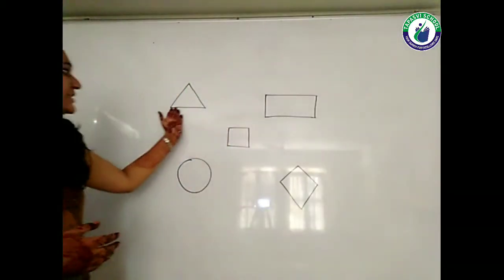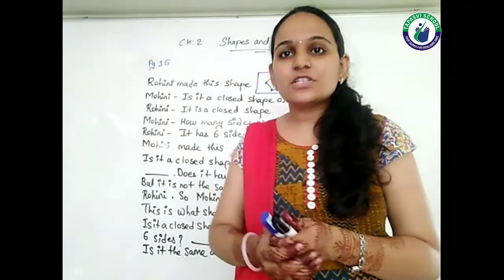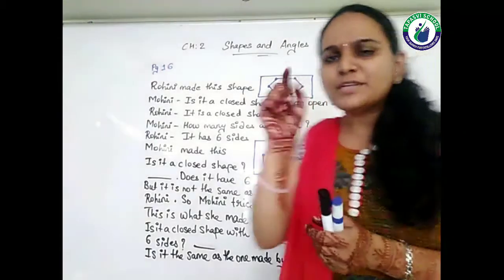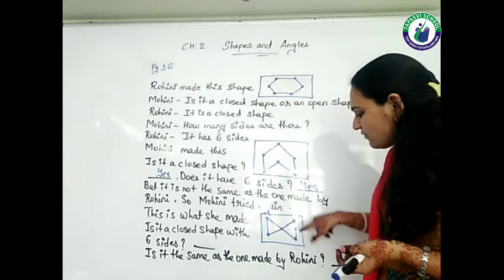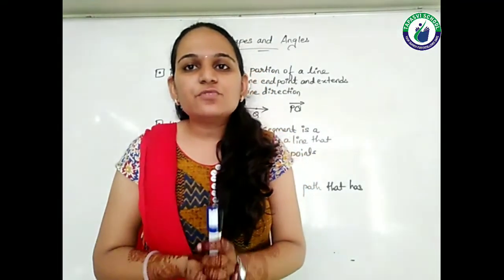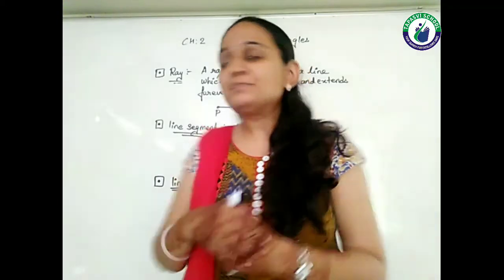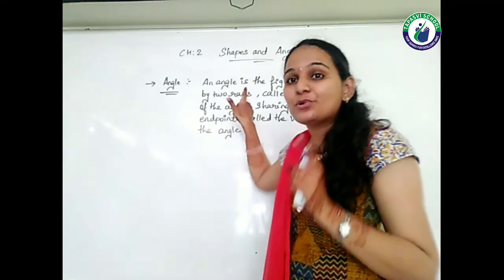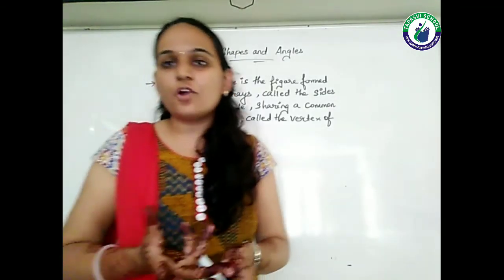STD 5 MATHS LECTURE 7